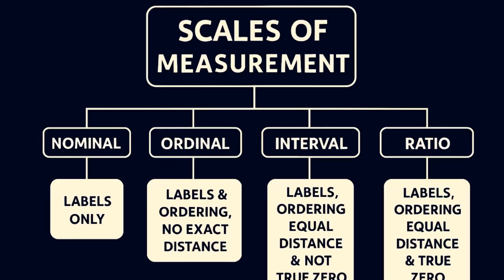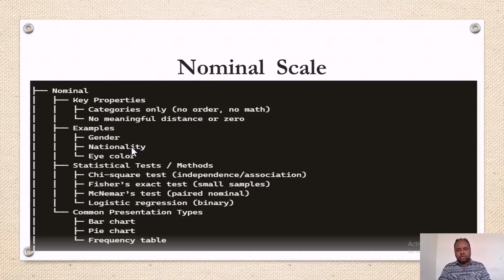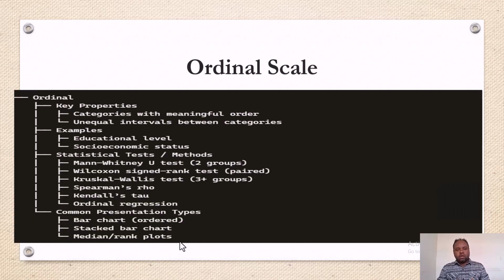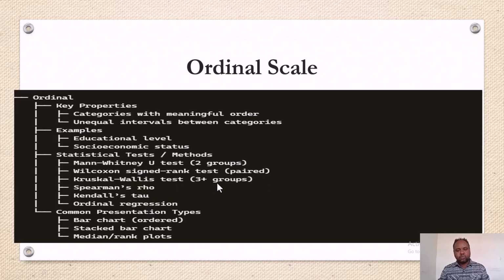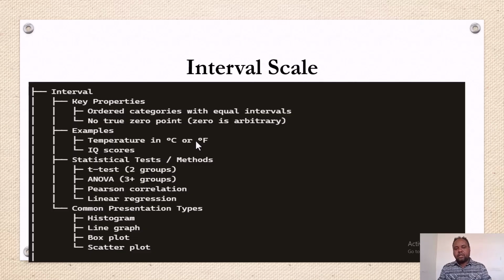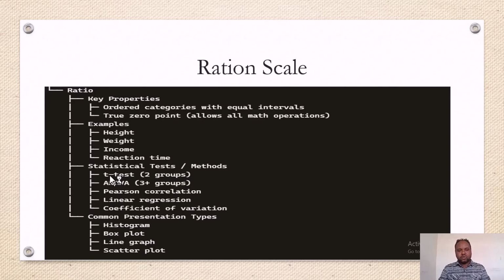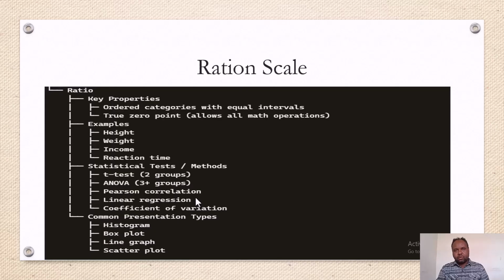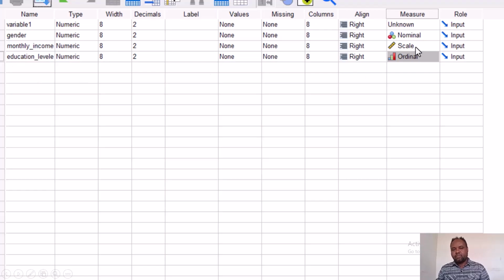Scales of Measurement in Statistics|Lect-5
Statistics classifies variables into four fundamental scales of measurement — each with distinct properties that guide how we analyze and communicate data. These scales help us answer questions like:
    Can we rank this data?
    Can we measure how much more or less?
    Can we calculate meaningful averages or ratios?